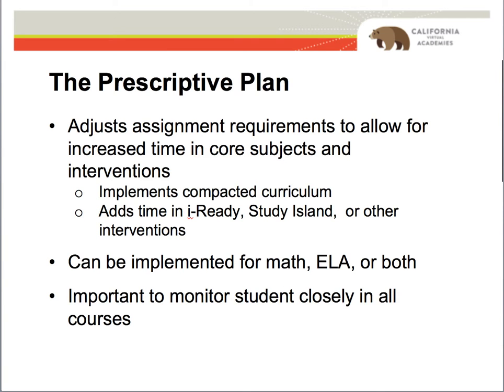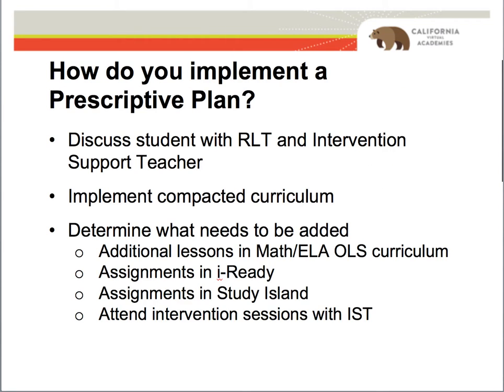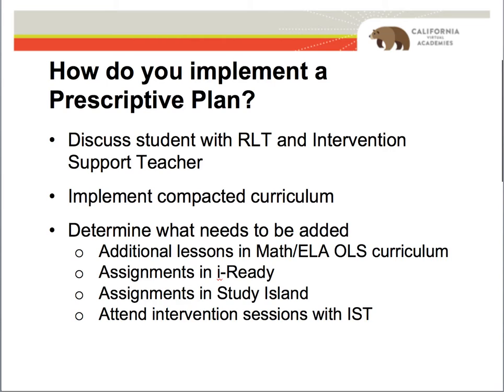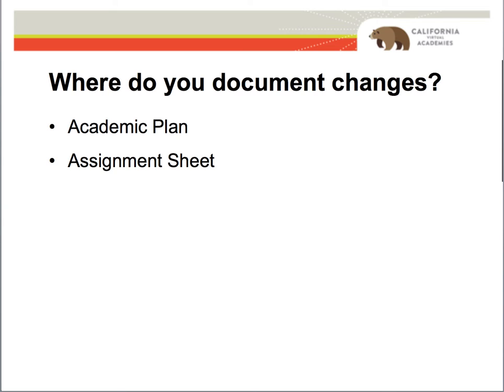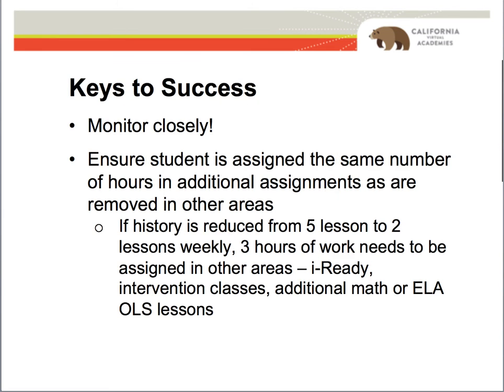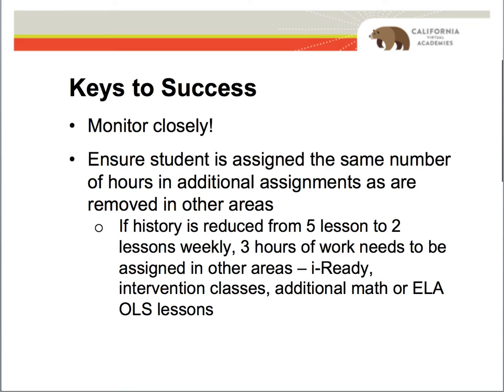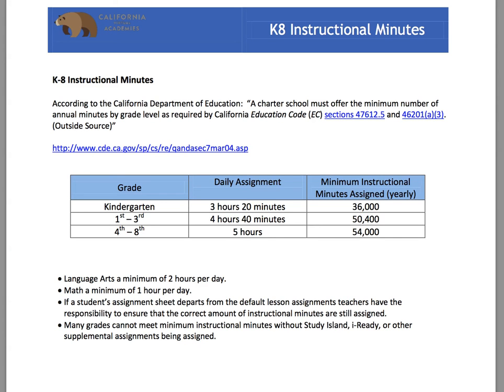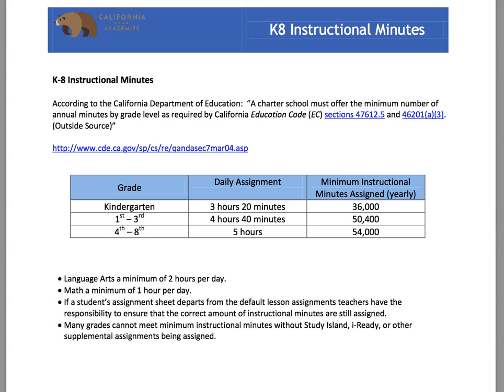K8 Prescriptive Plan